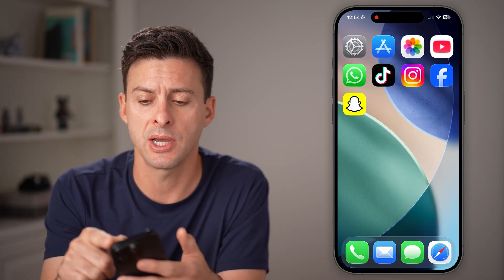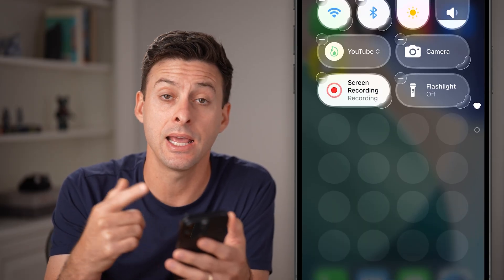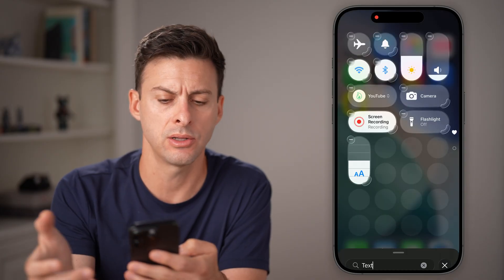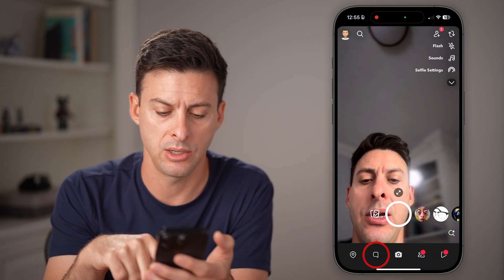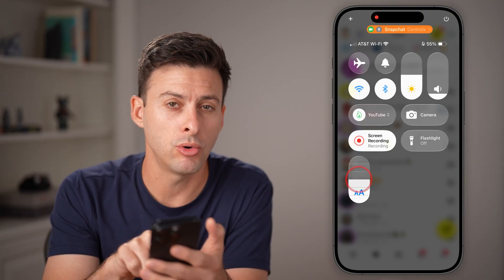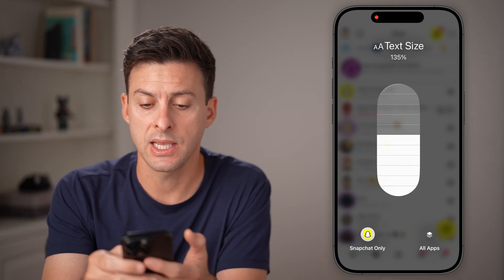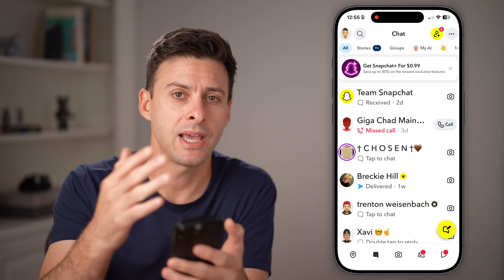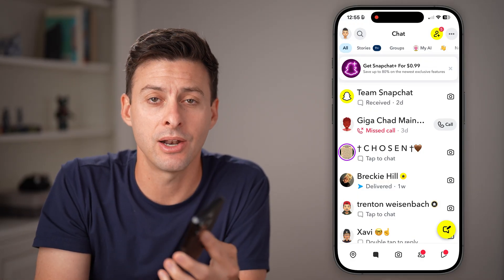How To Increase Font Size On Snapchat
Here's how to increase the font size in your Snapchat app if it's too small in messages, etc.